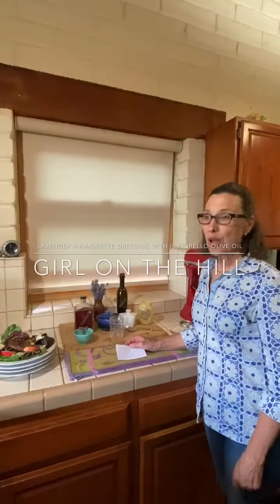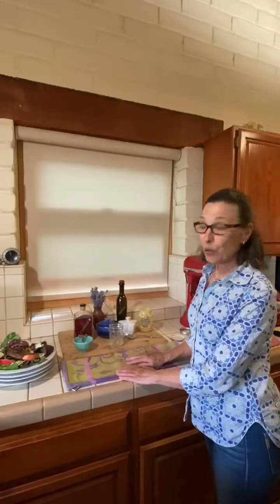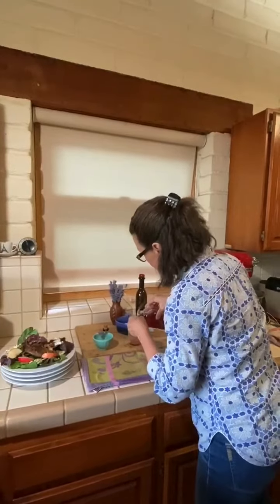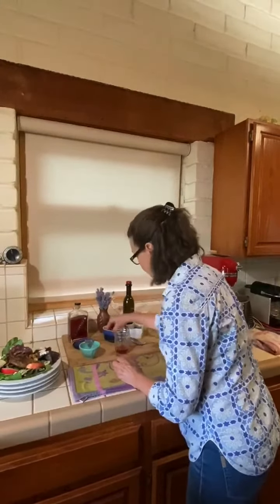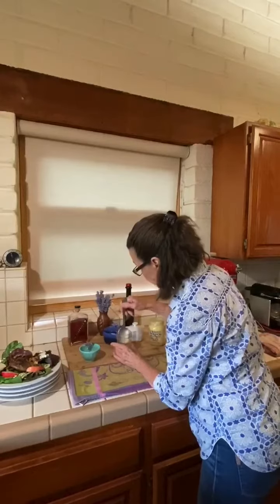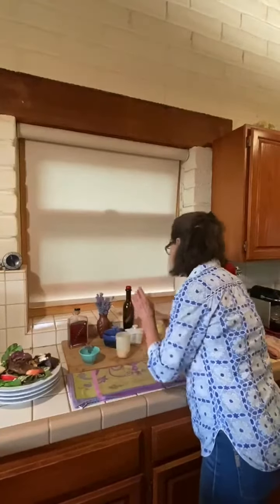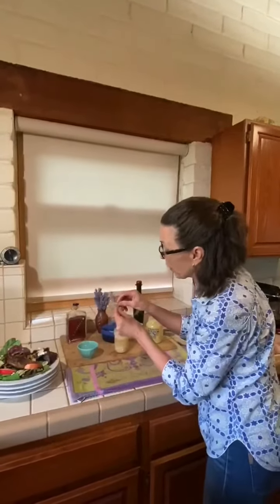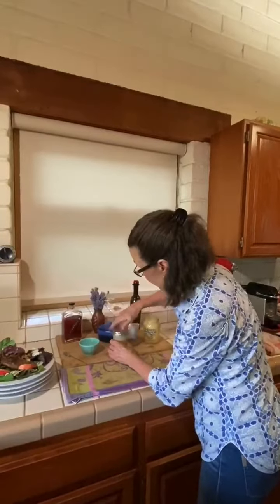Lavender Vinaigrette Dressing With IL Fiorello Olive Oil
A simple and delicious recipe from Jacque Pepin with my twist adding lavender. The recipe is 3 T IL
Fiorello Red Wine Vinegar, salt, pepper, 1 T Dijon mustard, 3/4 cup IL Fiorello Olive Oil and a big pinch of fresh lavender. Enjoy